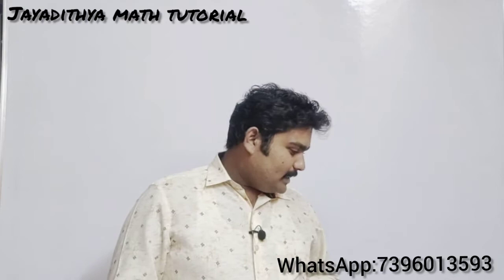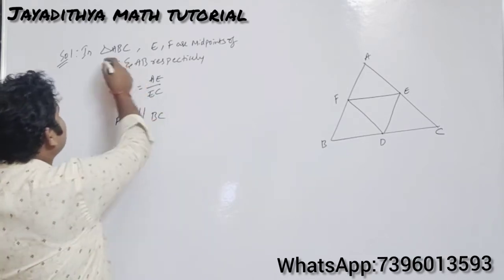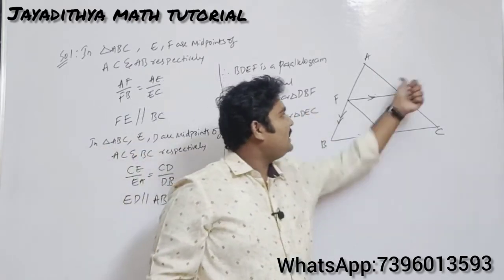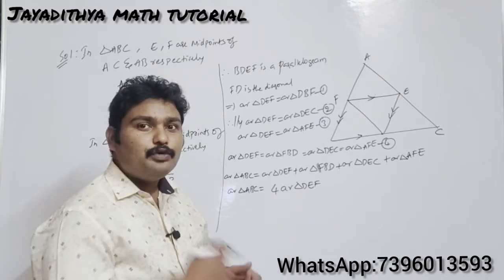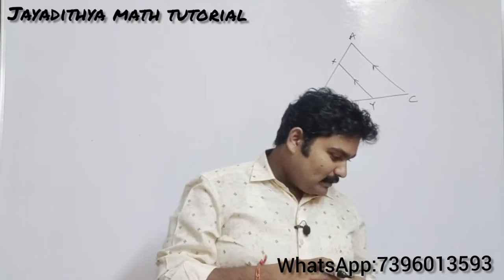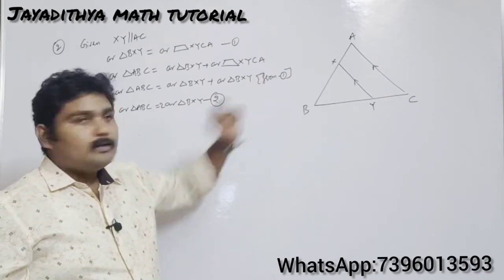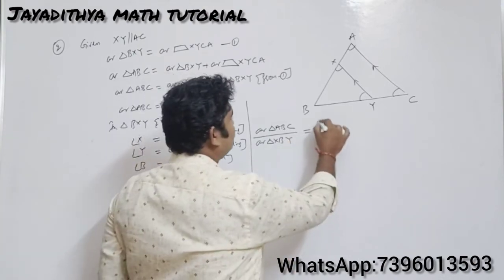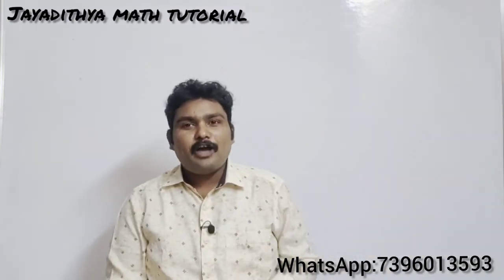Similar triangles||similar triangles class 10||find the ratio of area of triangleDEF AND TRIANGLEABC